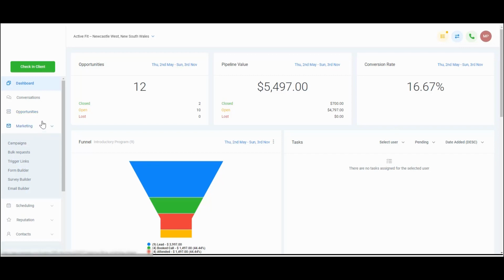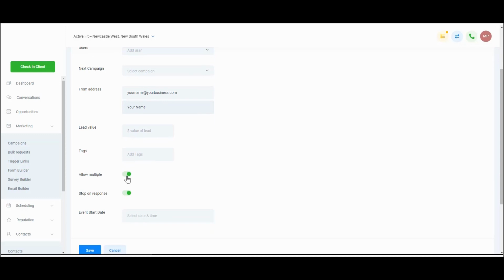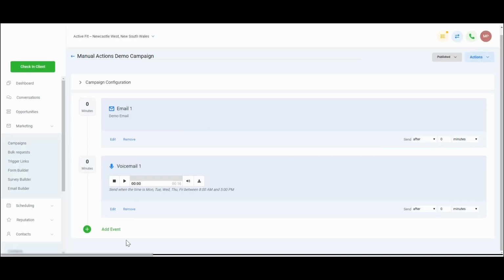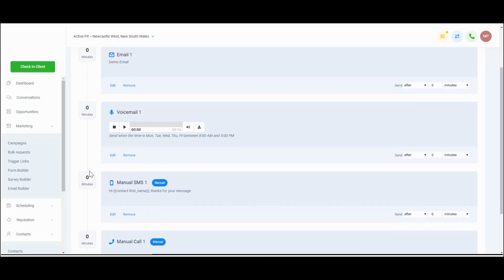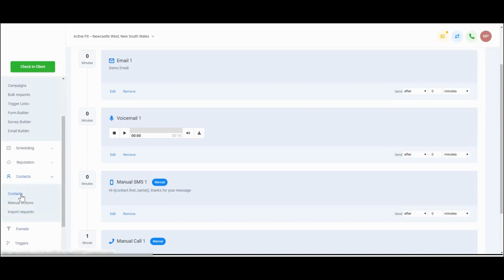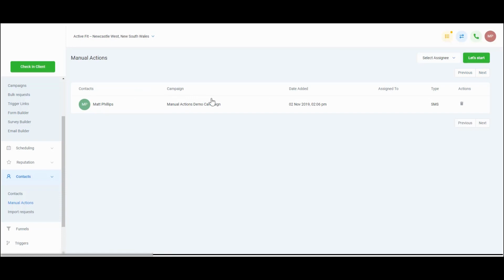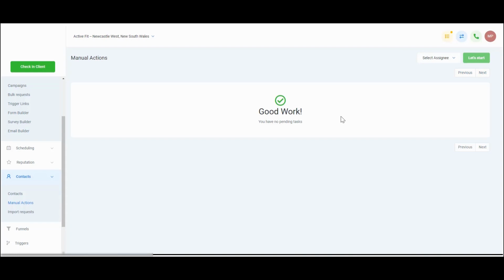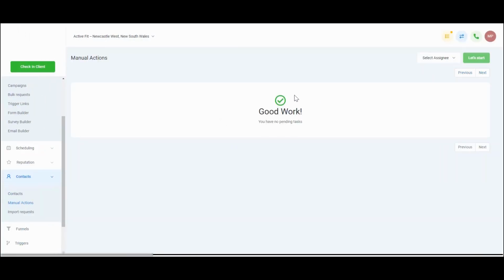In this video, we are going to look at the "Manual Actions" and how they work